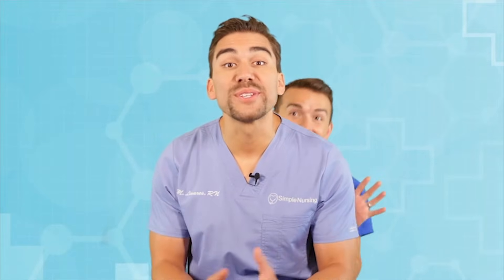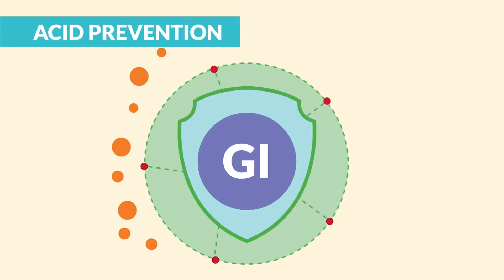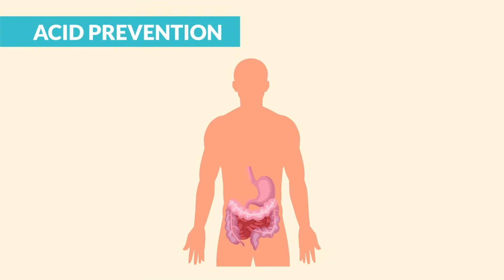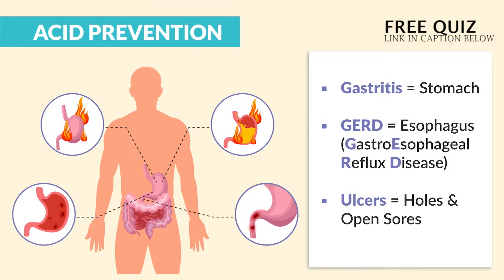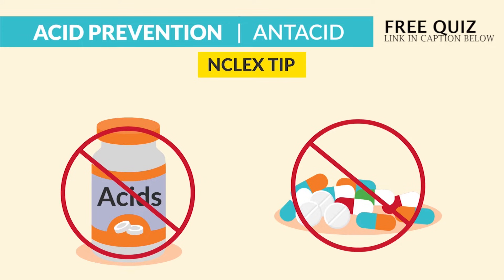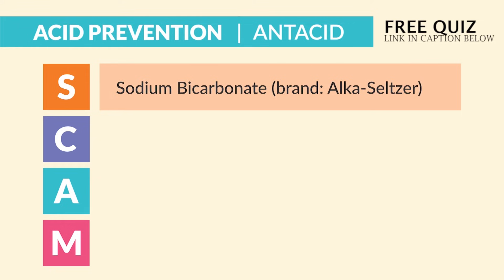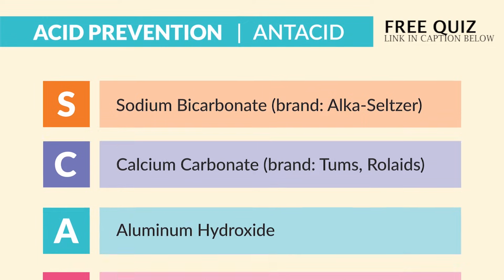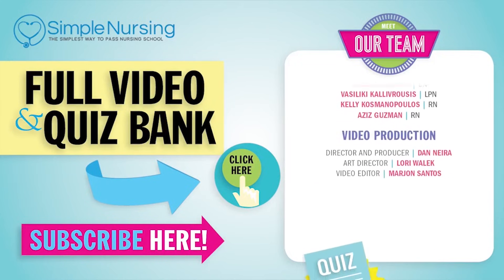Short GI Pharmacology - H2 Blockers, PPI, Antacids Video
Today’s video is all about gastrointestinal drugs for Nursing Students and NCLEX Review.

Gastrointestinal drugs all have specific uses and applications for patients with GI issues. They’re placed into three main categories: those that prevent acid production (H2 blockers), those that reduce stomach acidity (proton pump inhibitors), and those that help relieve constipation (laxatives).

We’ve got plenty of GI pharmacology memory tricks to help with your NCLEX exam or nursing school course.

00:00 Introduction
01:14 Anti-acids
02:07 H2 Blockers
03:33 PPIs
04:43 Hospital Stress Ulcers
05:53 Sucralfate
06:49 Summary